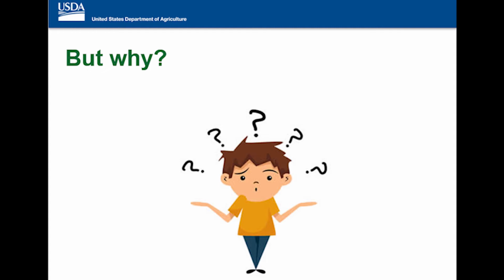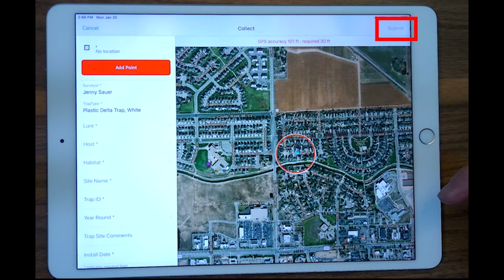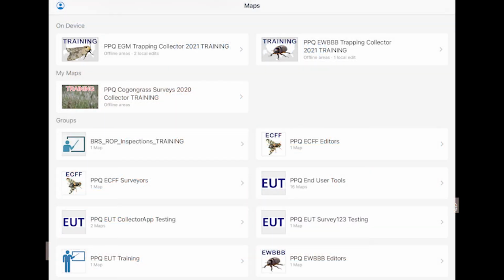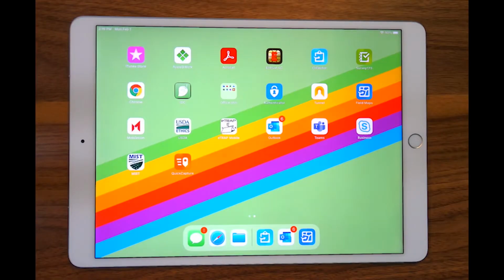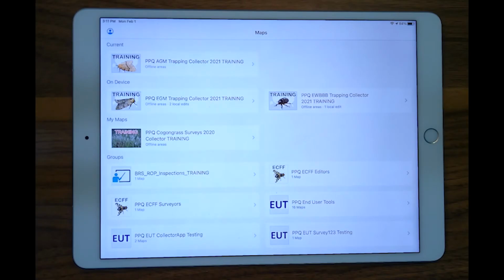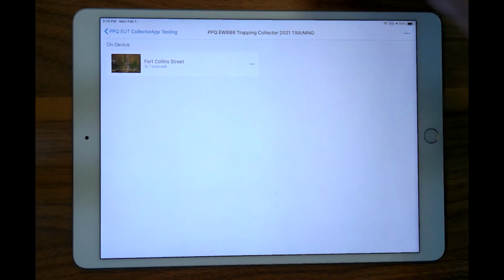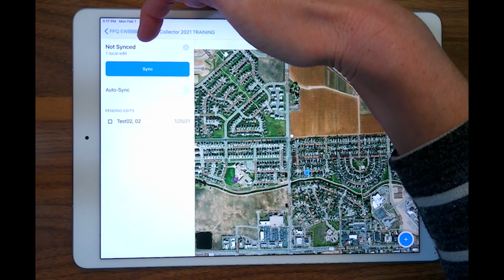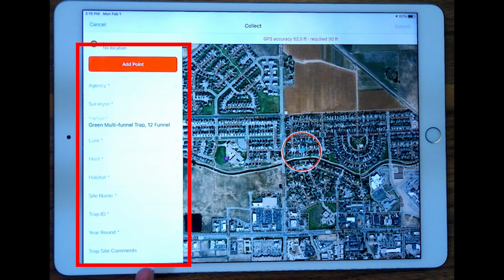APHIS PPQ End User Tools Presents: Introduction to ArcGIS Collector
Allow 30 minutes for this self-paced training. Watch the video segment and take quiz at the end. Be sure to complete all requested quizzes to automate a completion email.

This course introduces a new user to the ArcGIS Collector mobile data collection application.  APHIS GIS Portal user account, locating your map from the ArcGIS Collector app, adding/editing data, and the disconnected workflow used by APHIS PPQ Field Operations surveyors.
Disconnect workflow includes the preparation of downloading a map area and later performing a data sync.  These are outlined but other explainer videos go into more detail.  These video URL links are listed below.

Supervisor Support Tools
(Internal) Supervisory direction on requesting an APHIS GIS Portal User Account